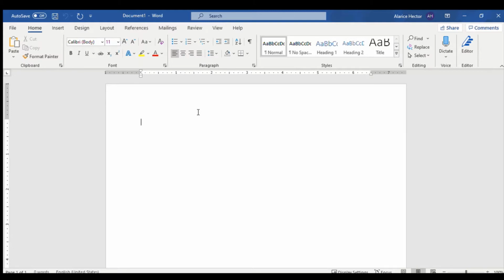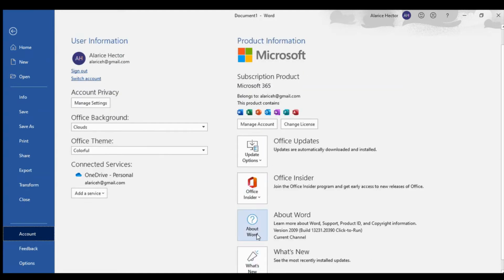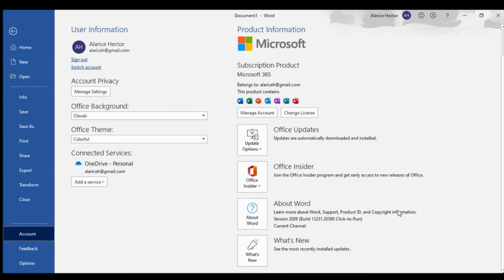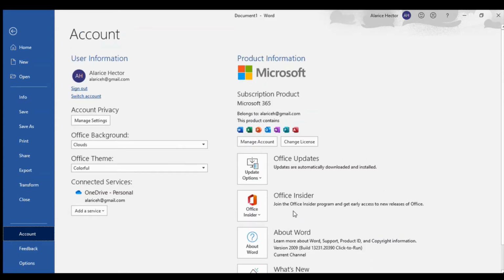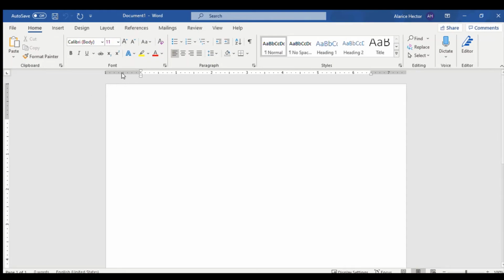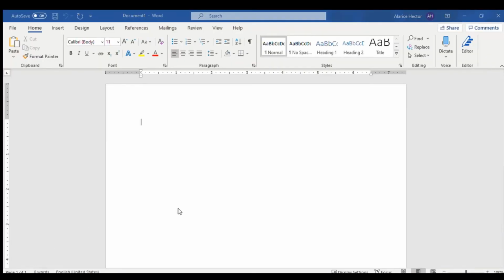What Microsoft Office Version Are You Using? Word, Excel, PowerPoint, Outlook | Do You Know?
What Microsoft Office Version Are You Using?

Microsoft Word
Microsoft Excel
Microsoft PowerPoint
Microsoft Outlook
Microsoft Office Version
Word
Excel
PowerPoint
Outlook
Publisher
One Note
Access